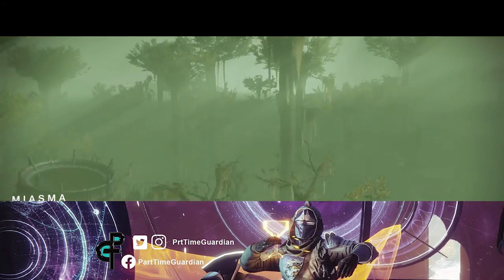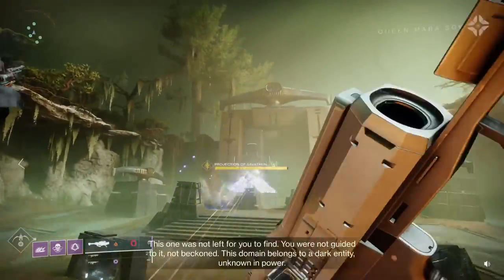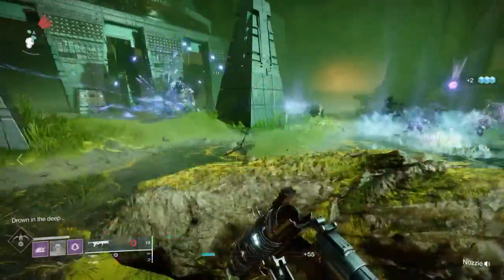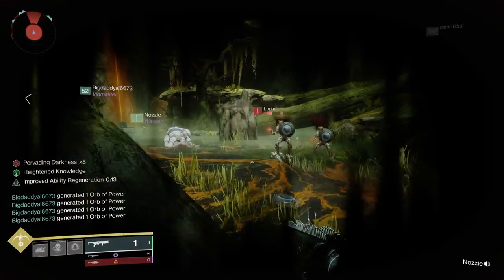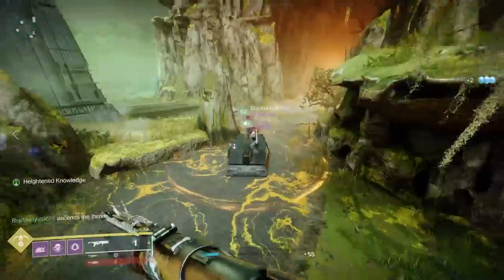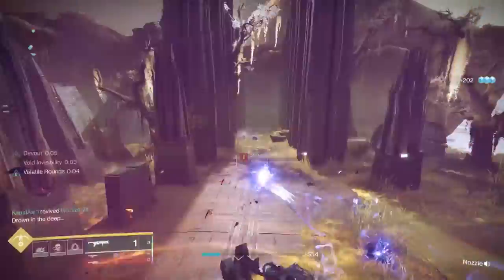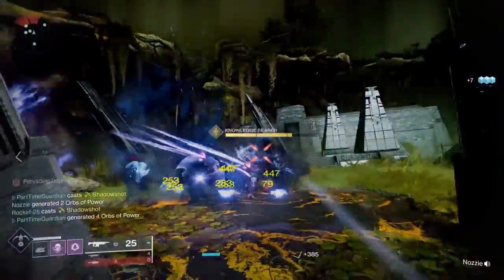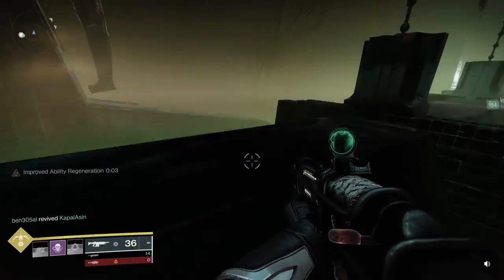Vow of the Disciple Entrance Guide. Approach, Children Guide Witch Queen.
Super quick guide for the entrance encounter for the vow of the disciple raid within witch queen. Not a terribly hard encounter but if you and your fireteam are stuck here is how you start the raid and get to the first encounter in vow of the disciple.